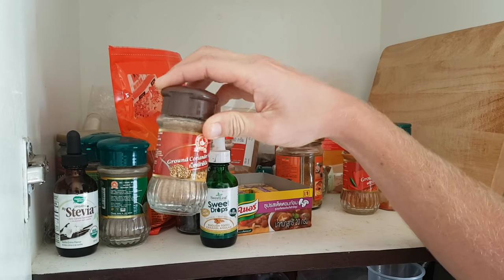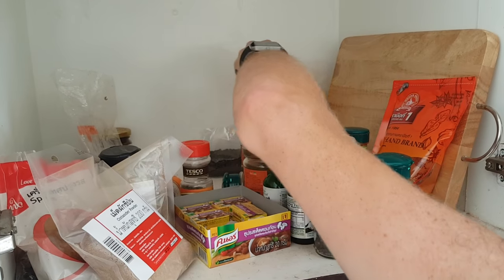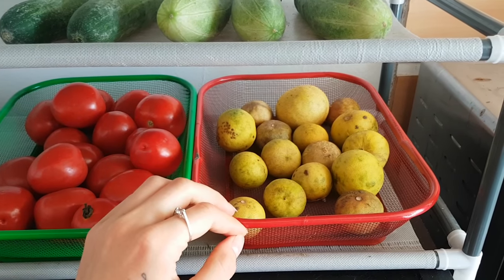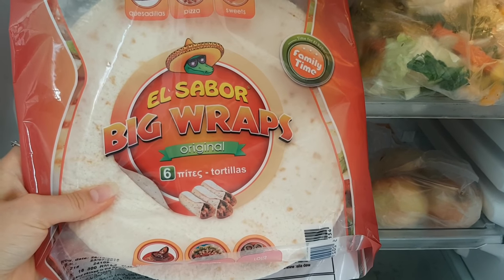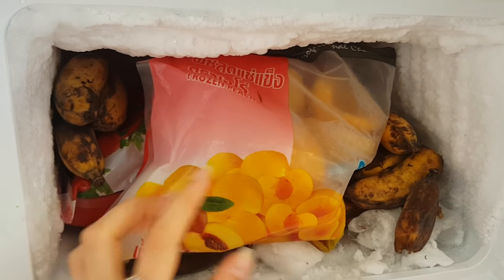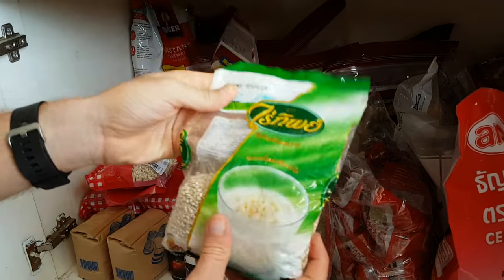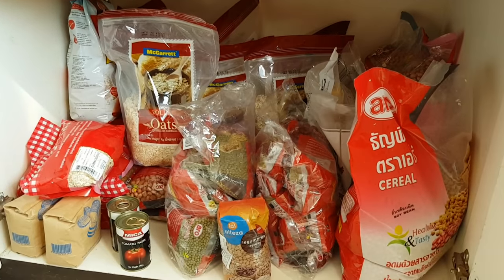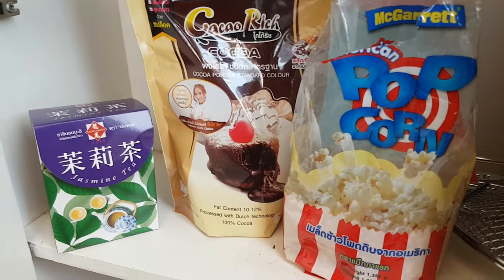Wholefoods Vegan Fridge and Pantry Tour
Hi I'm Craig and I'd like to share my    journey to health with you, along the way I will be making Vlogs, info  vids and maybe the odd recipe here and there.

Books I recommend:
☆How Not To Die - By Michael Greger MD